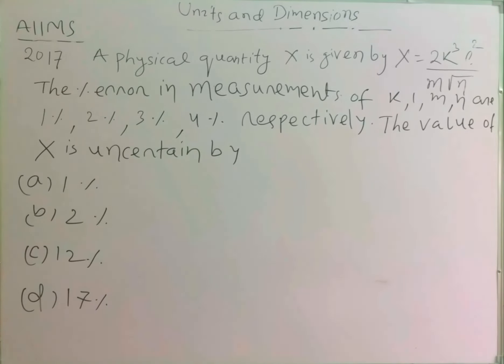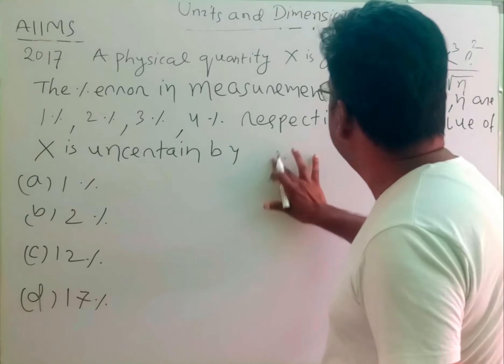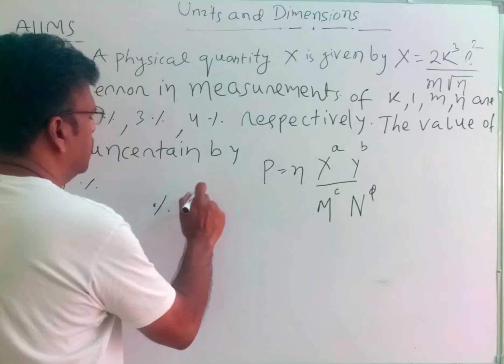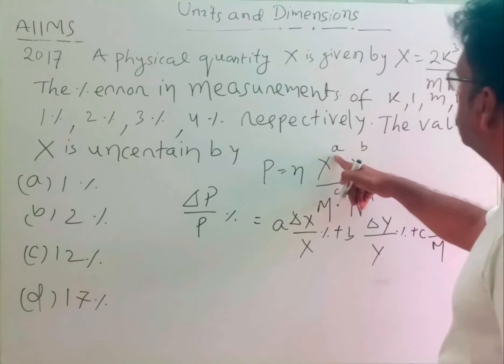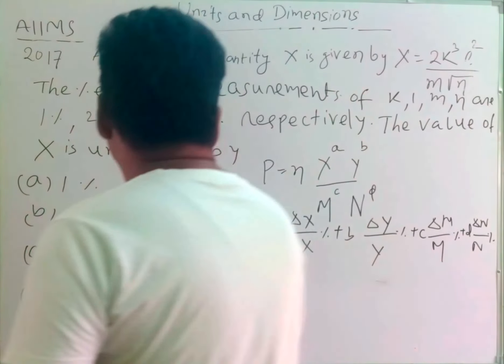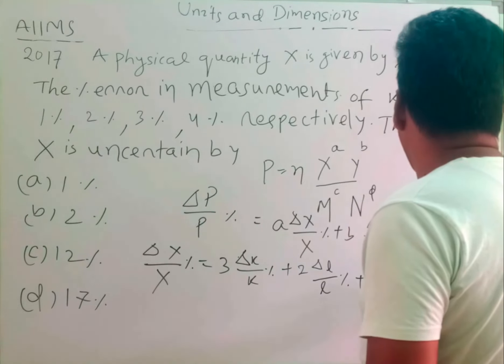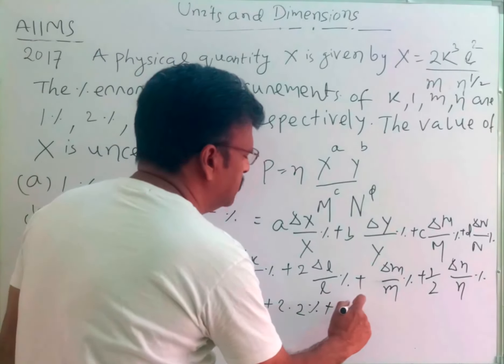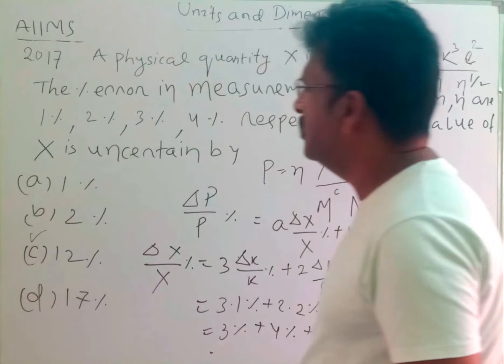AIIMS Physics PYQ 2017